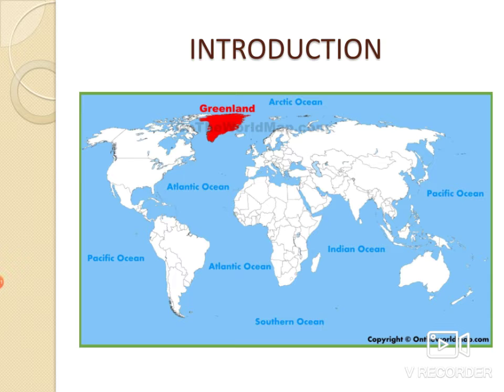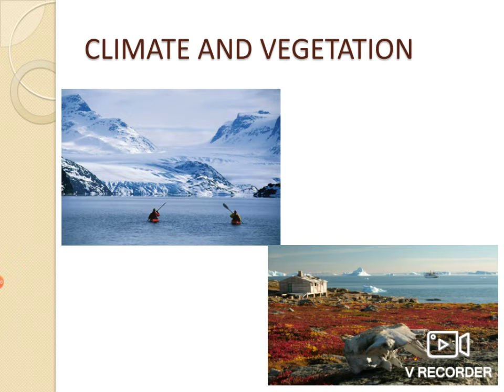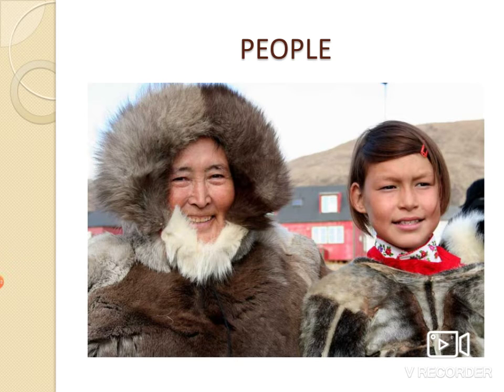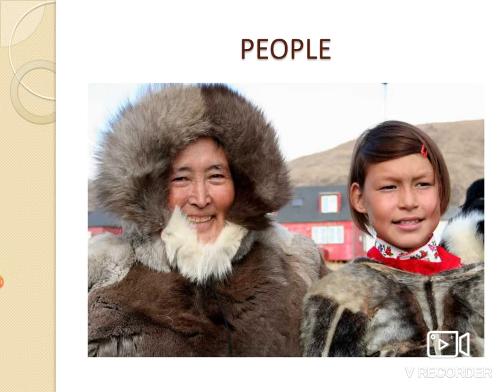Std 5th Ls.6. Land of Snow and Ice - Greenland